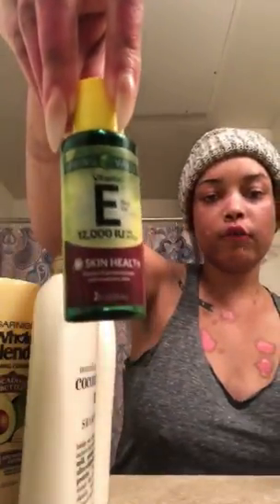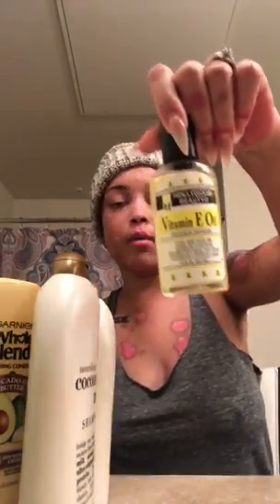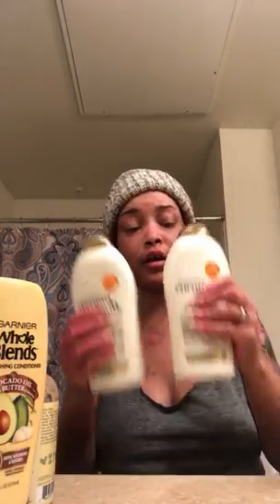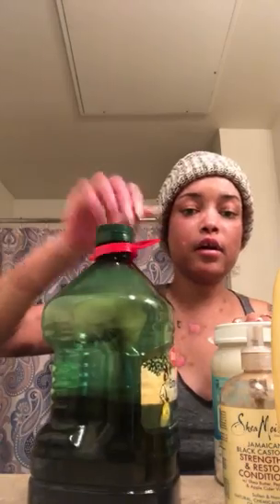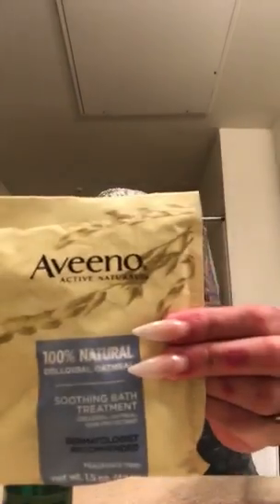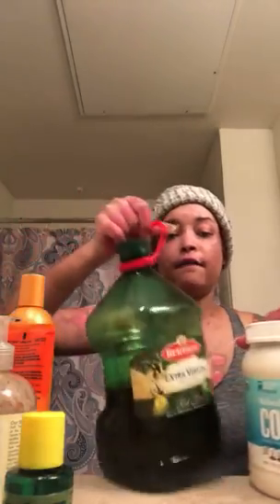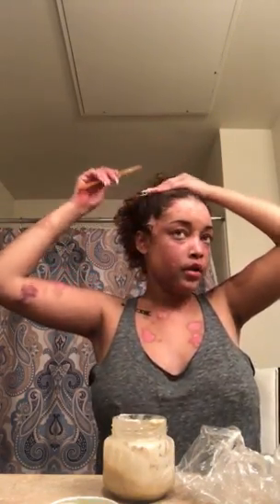Taking care of Hair with lupus.